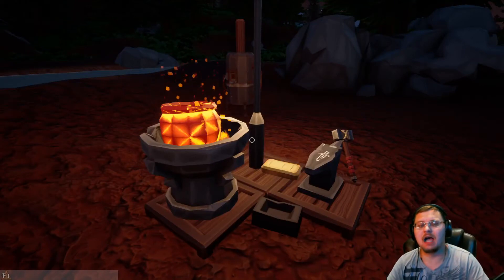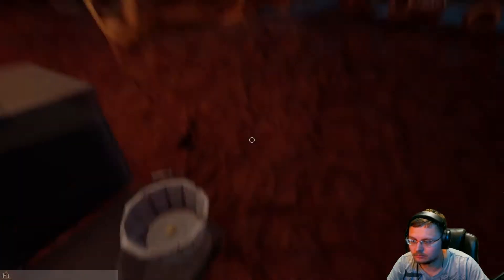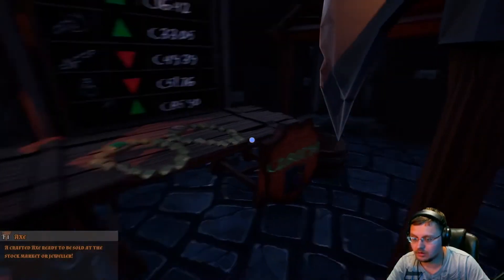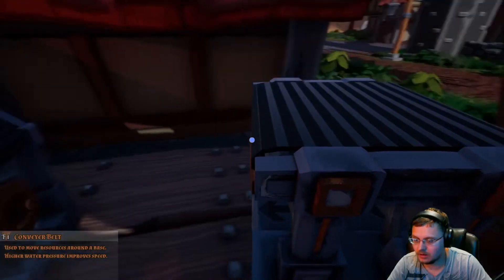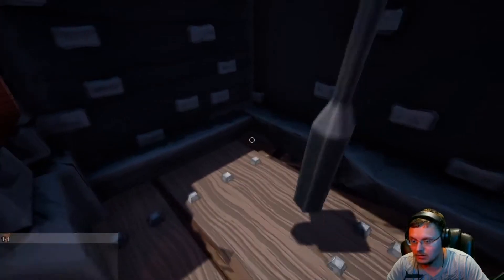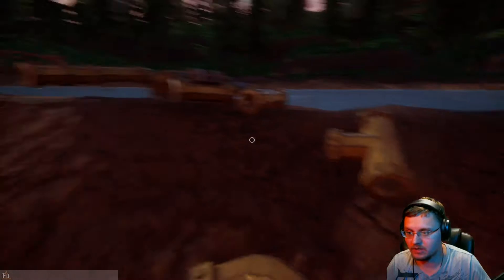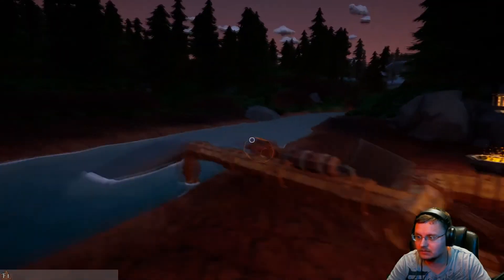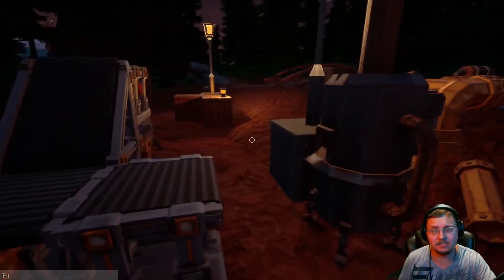USING A TON OF MONEY TO GET SOME NEW STUFF - HYDRONEER gold mining sim game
Add Hydroneer to your Steam Wishlist NOW for it's release on May 8th